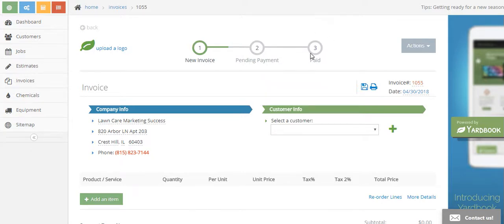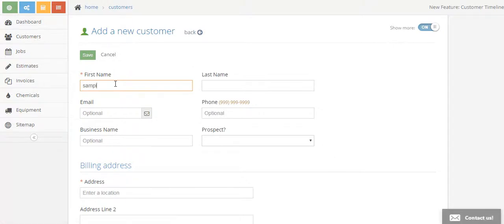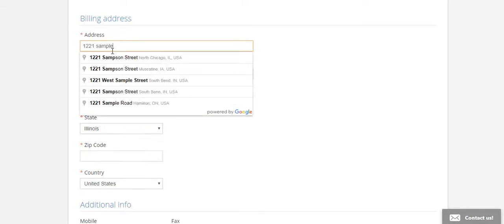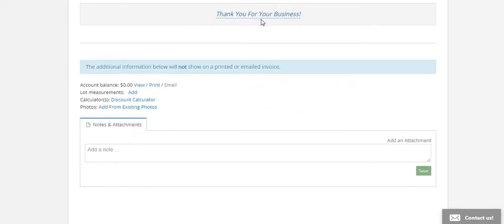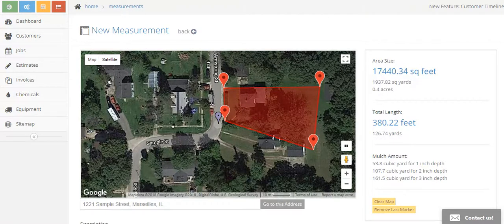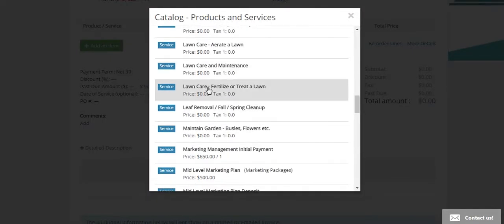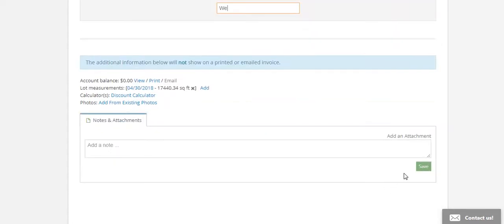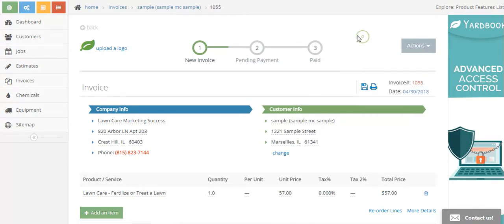How do I Invoice on Yardbook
Watch as out team explains how to invoice and create a customer on Yardbook! We also walk you through how to get to the lot sizing tool!